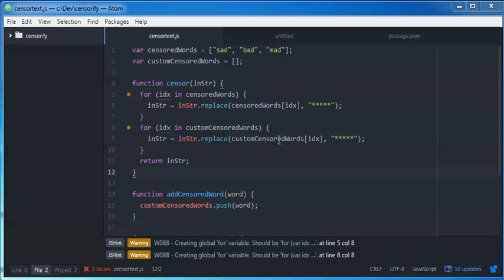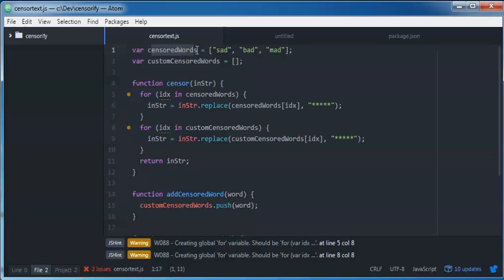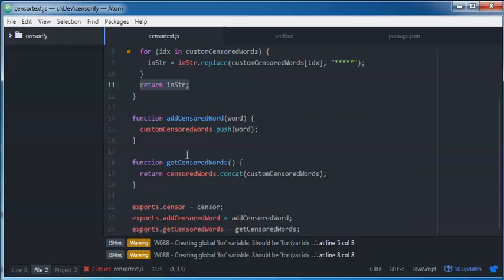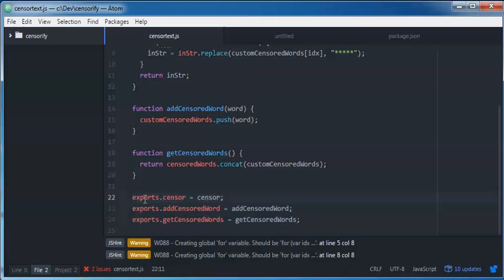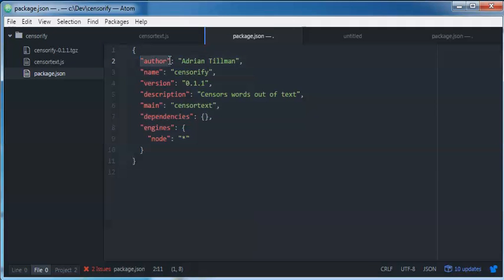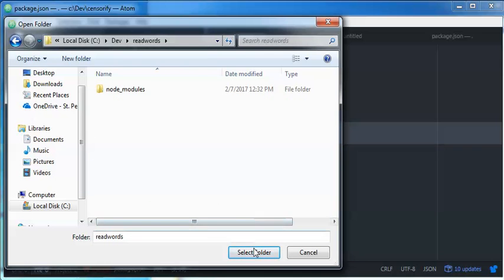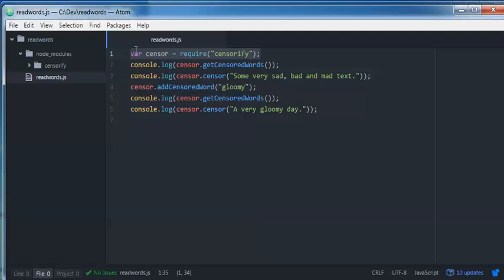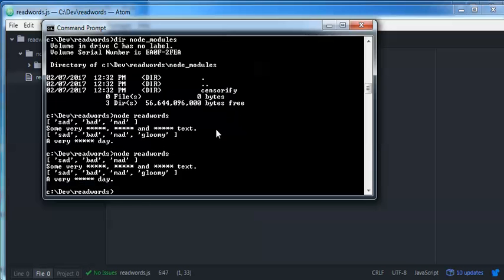Hands on Discussion